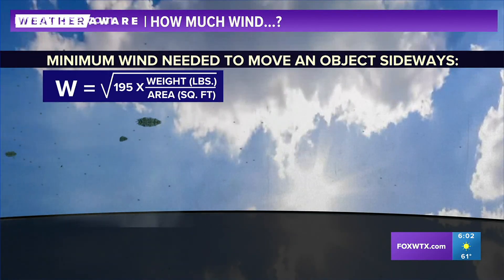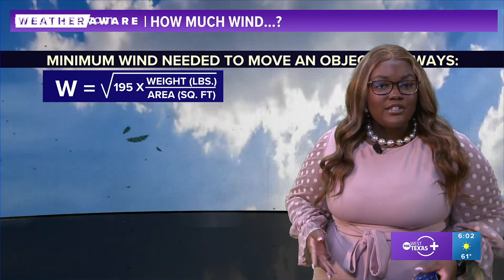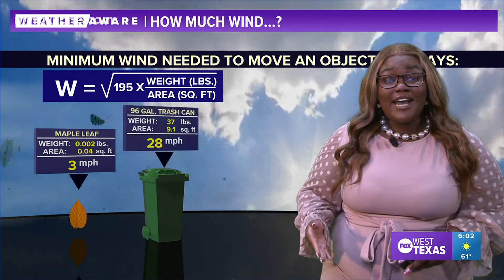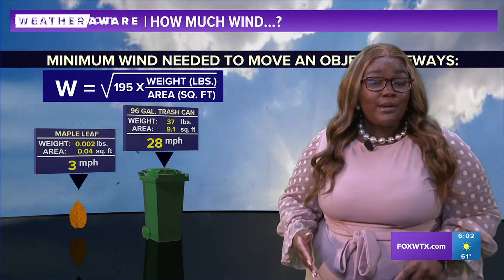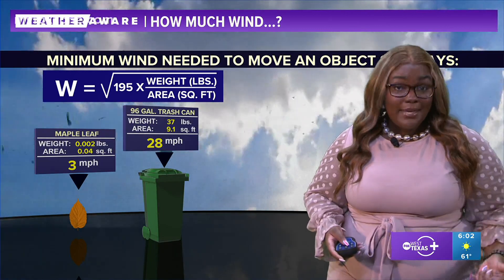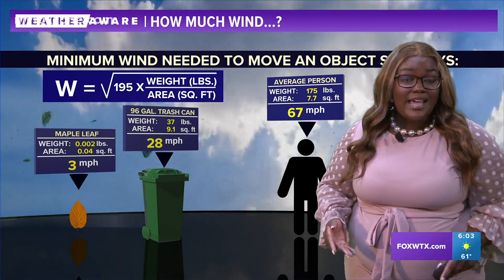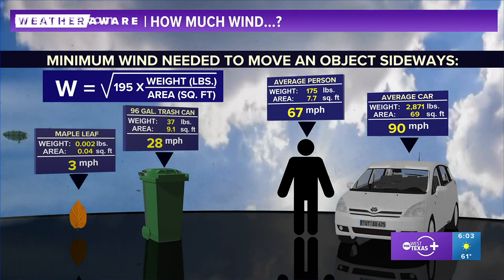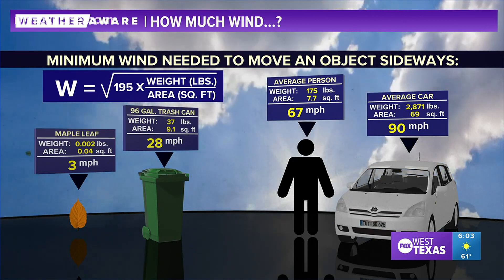How much wind is needed to blow an object sideways?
Meteorologist Symone Thomas has the explanation.